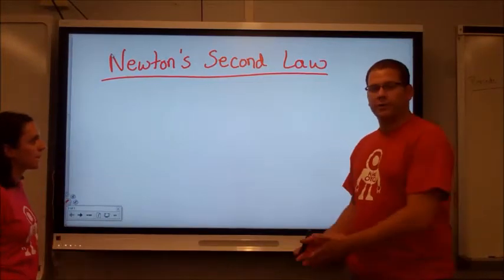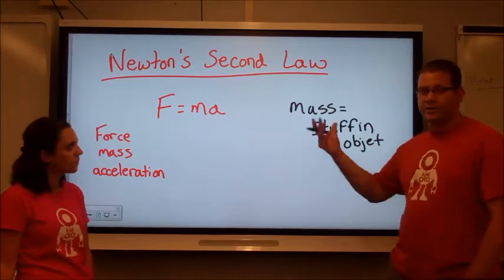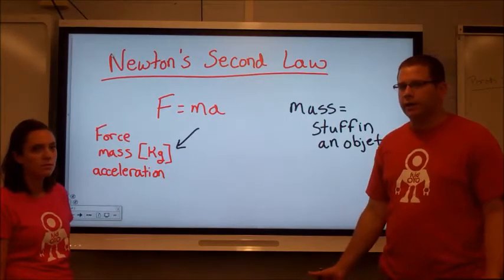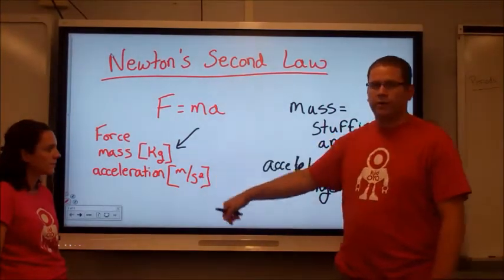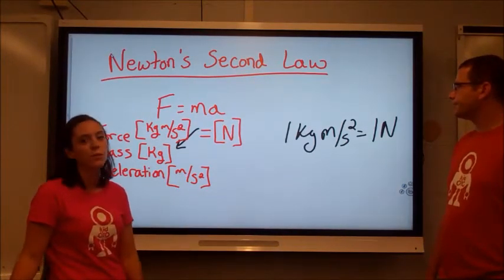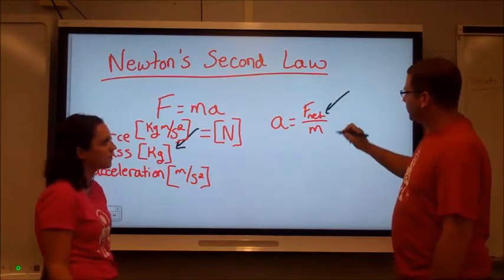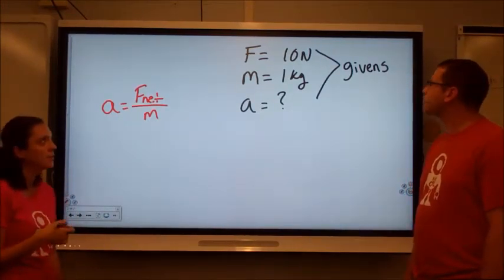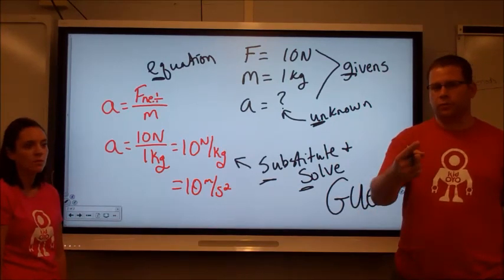Newton's Second Law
This video is an introduction to Newton's Second Law of motion for our Honors Physics students.